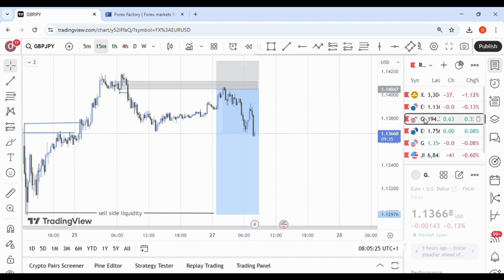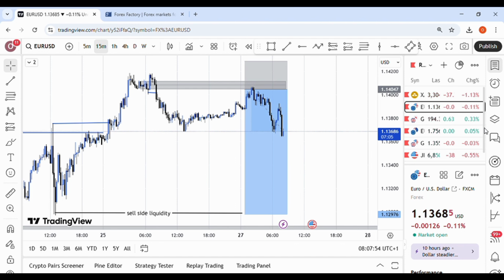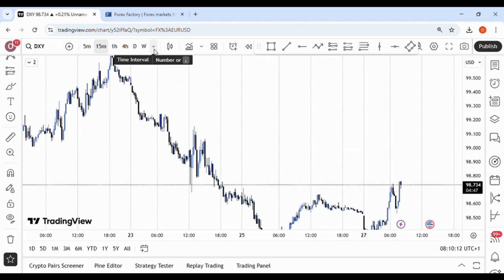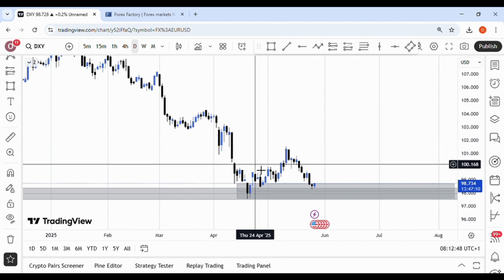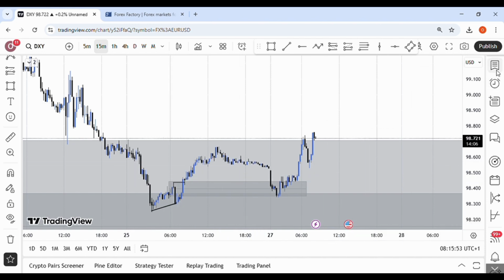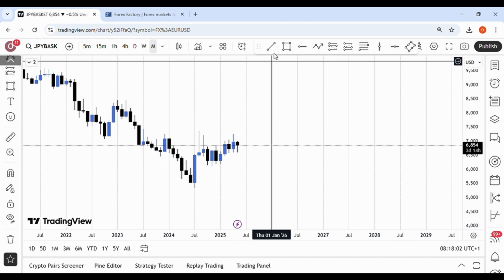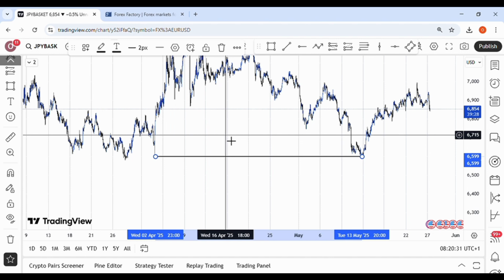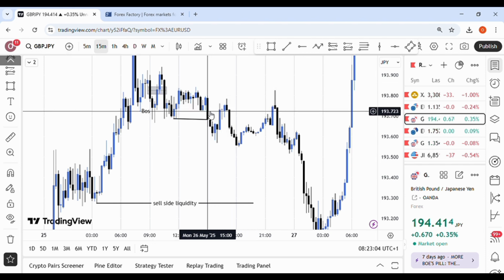How To Find Your Daily Bias Correctly